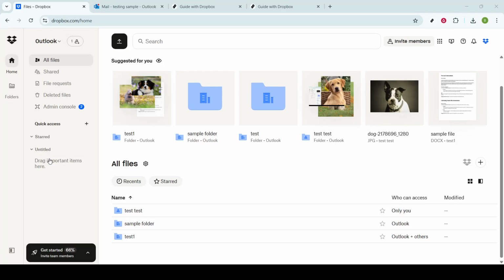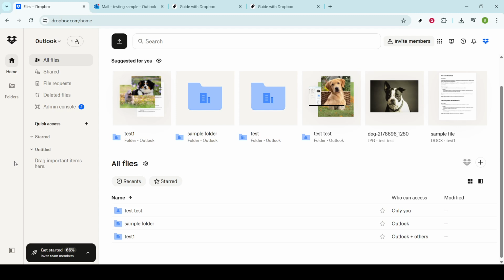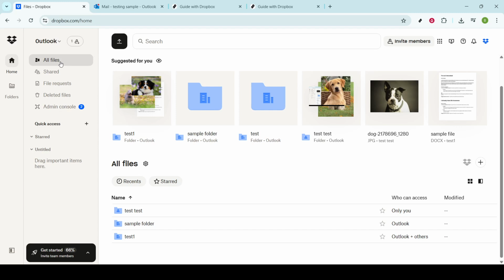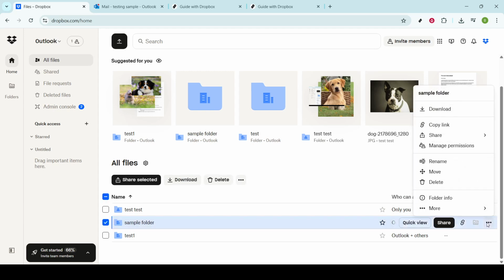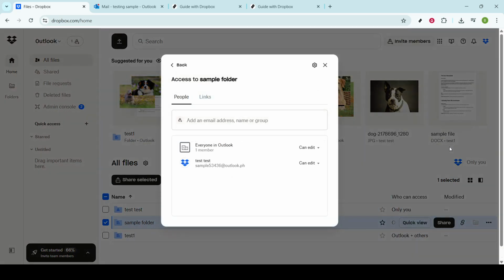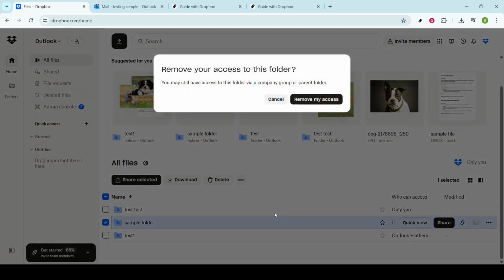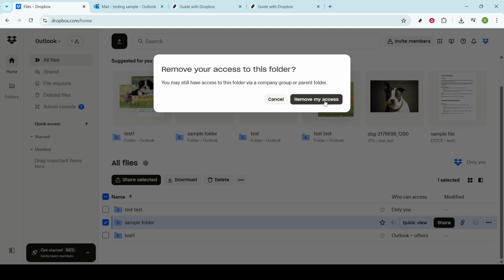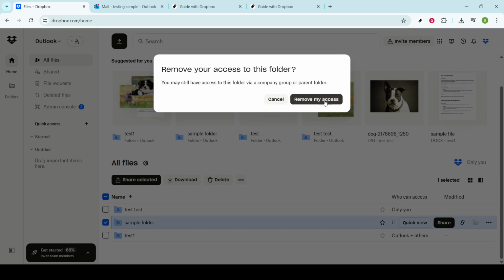How to Leave a Shared Folder in Dropbox [2026 Full Guide]